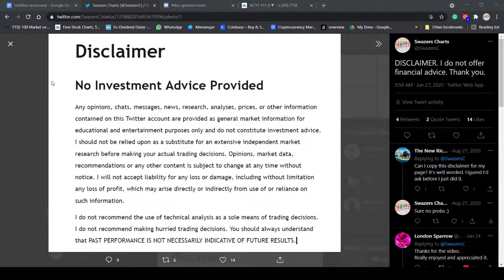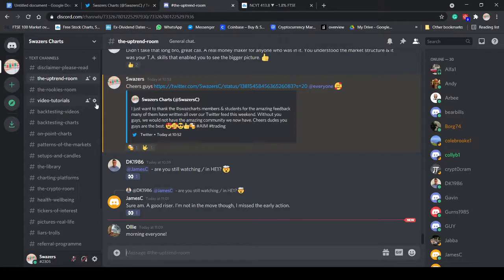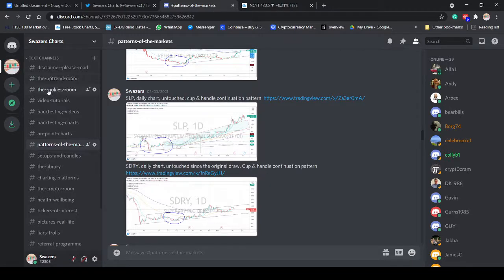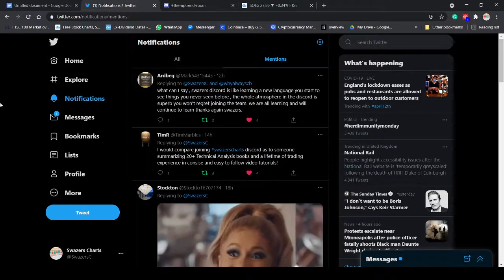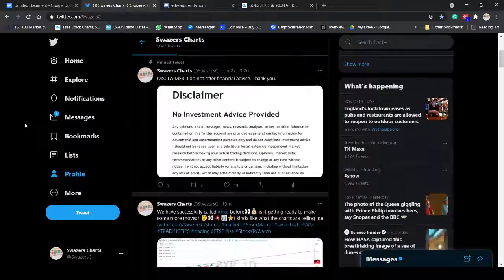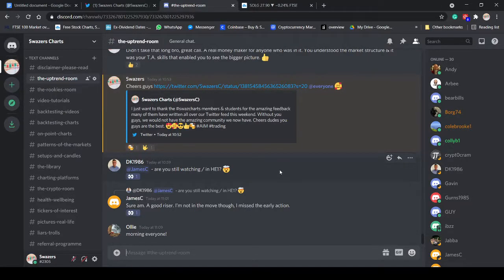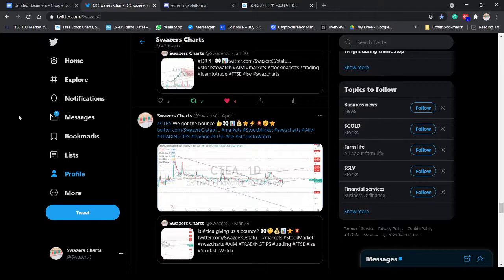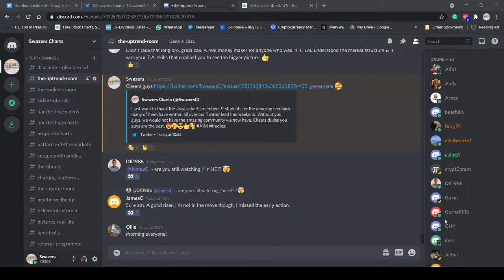Answering some common question about swazcharts discord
A quick video to answer some questions that come up quite a lot.